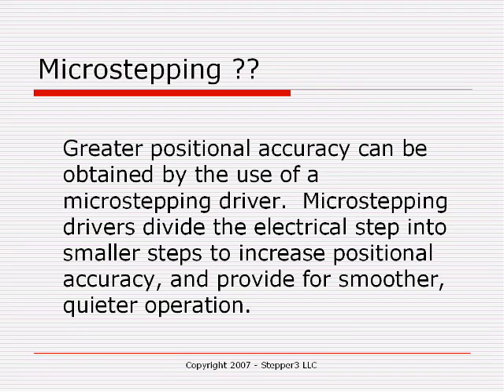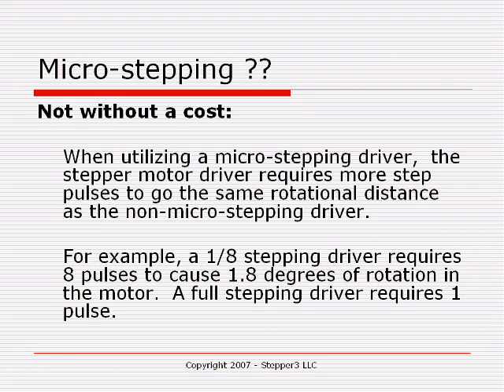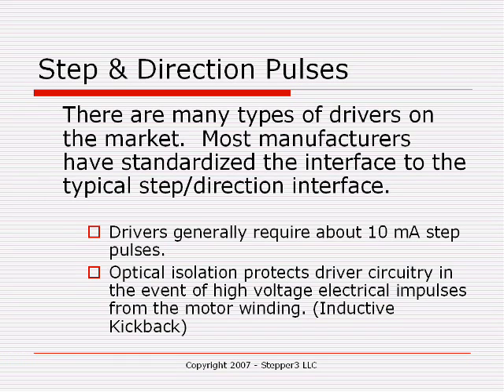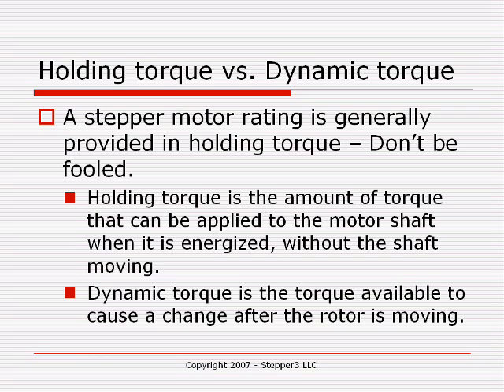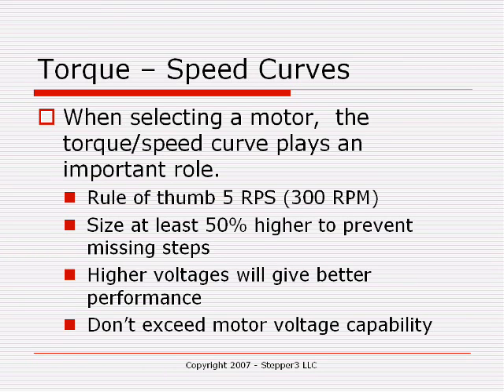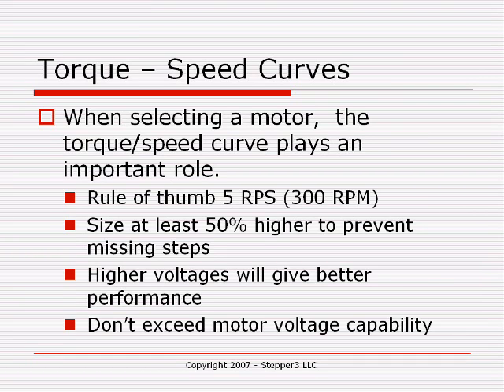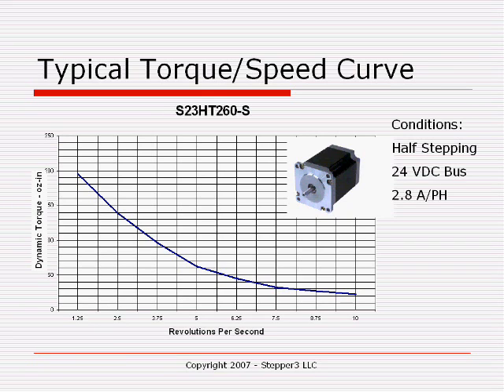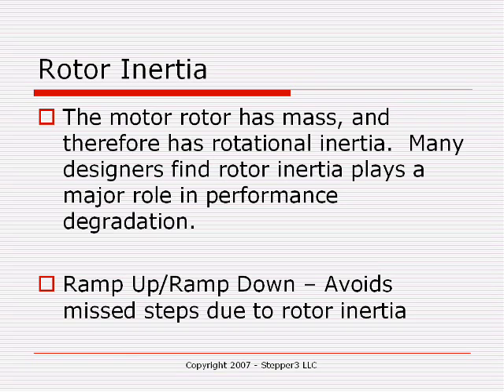Stepper Motors - Application and Use Part 2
A presentation that introduces stepper motors, holding torque, dynamic torque, driver selection and power supply selection. This video is a must for beginners.